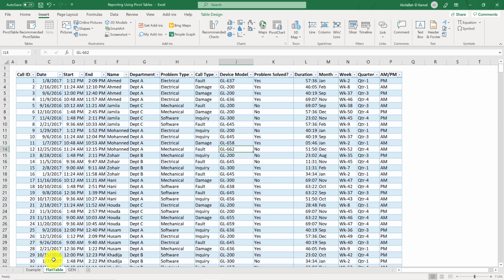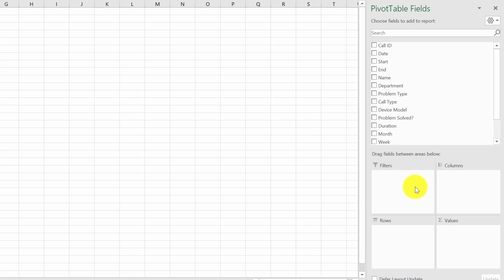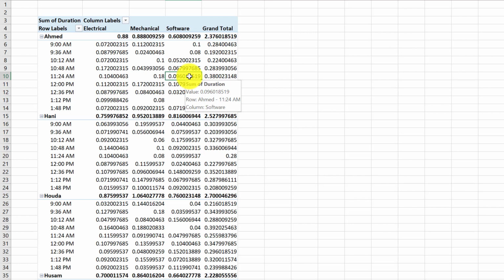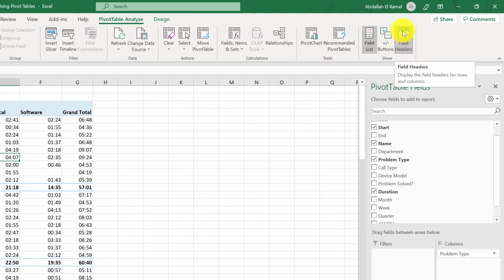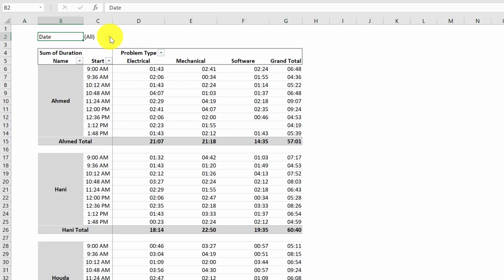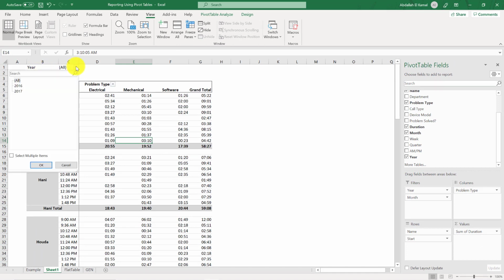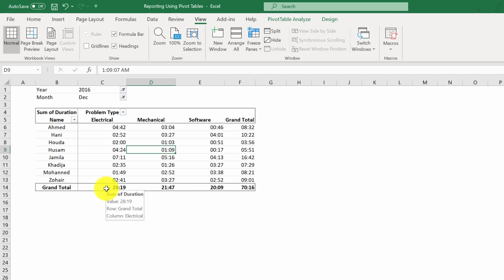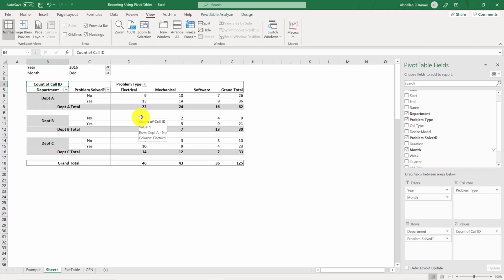EP 05 | Pivot Table Reporting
This is the fifth and final episode of our Excel Training, this episode is about reporting with Pivot Tables once you have data structured as a flat table to be used as a source to your pivot table. you can unlock the full potential of Pivot Tables only when data is structured as a flat table.